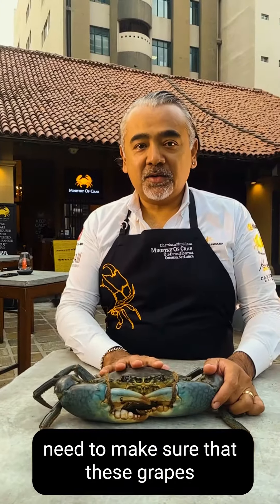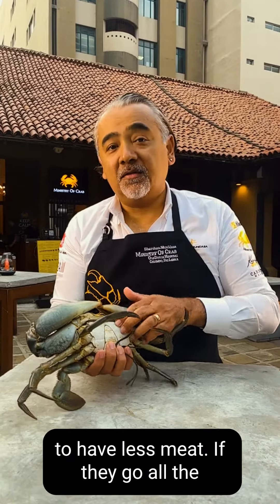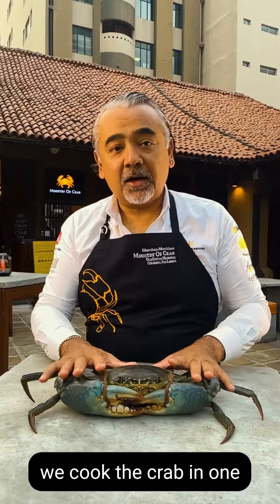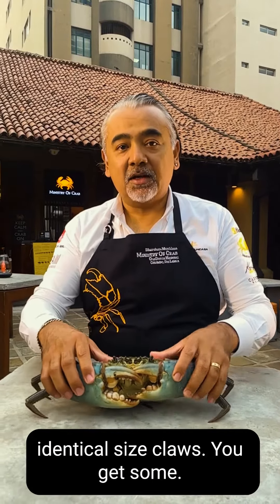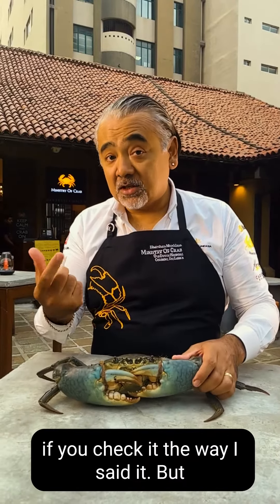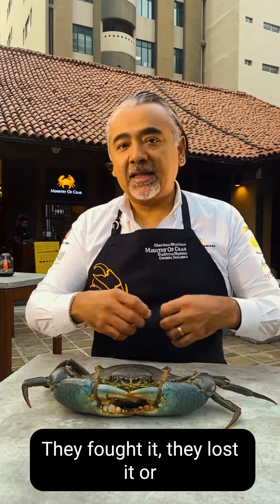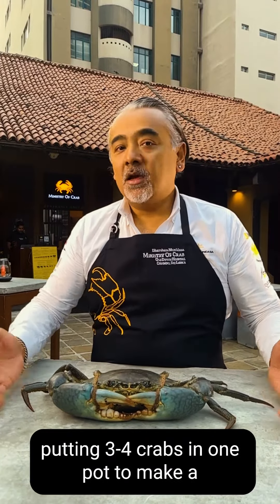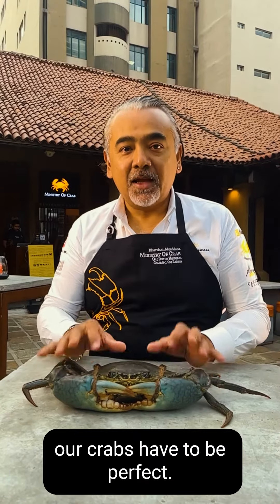How to Find the Perfect Crab: Tips and Tricks 🦀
Introducing the first episode of TheMinisterSpeaks !

In this series, our Founder Chef Dharshan Munidasa sits down to talk all things crabs and prawns to give you some valuable insights and to ensure that you make the best out of your experience at The Ministry!